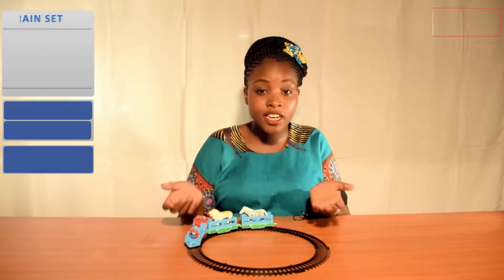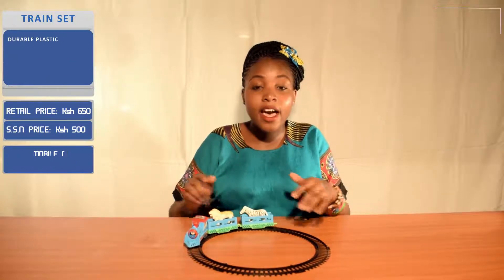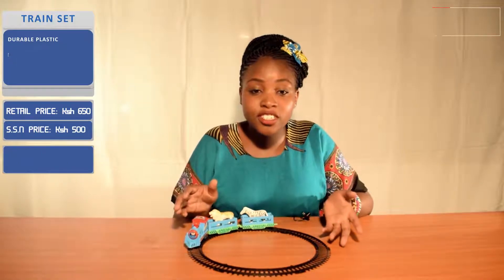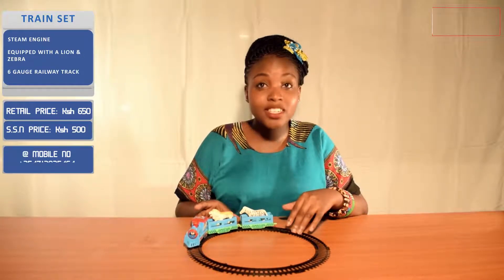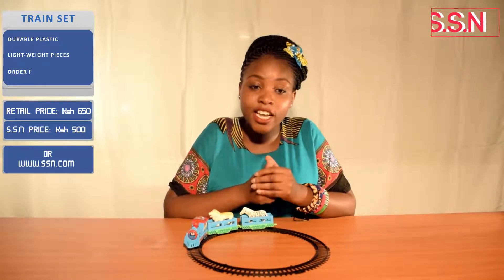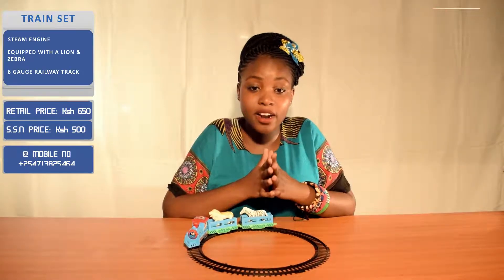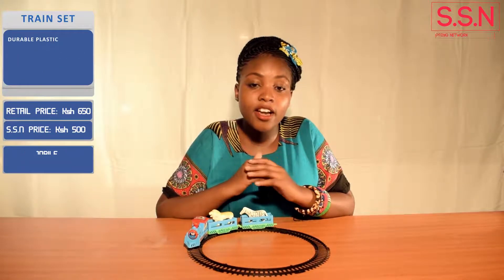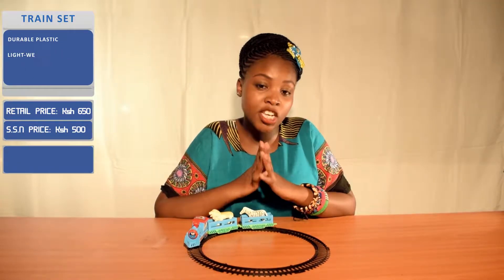Kids train set from SSN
The Happy Train from SSN, is train set that includes a steam  engine, two  animal trailers, a lion, a zebra and 6 pieces of
 G-Gauge track. The train features great details that
 will certainly have both train enthusiasts and Peanuts fans  nodding in  approval.
 The pieces are lightweight but sturdy.
 This is a great toy that will engage kids with creative roleplay and  storytelling.
 Lionel train sets are always a favorite, especially during the holiday season.  Kids, parents, and grandparents can enjoy this train set together.